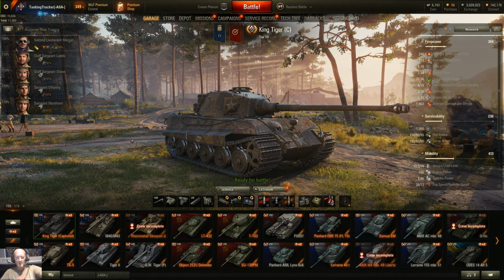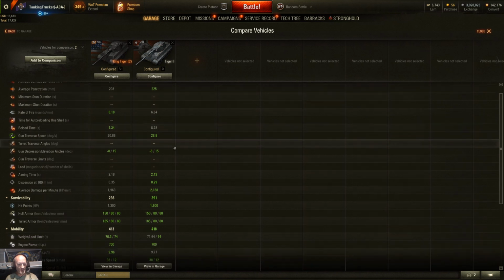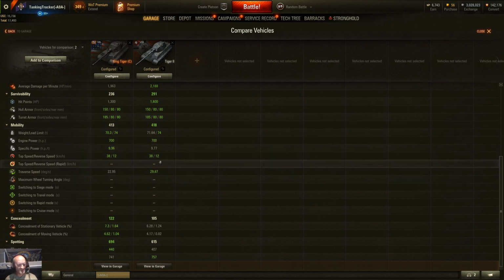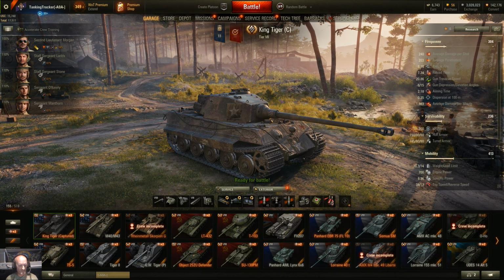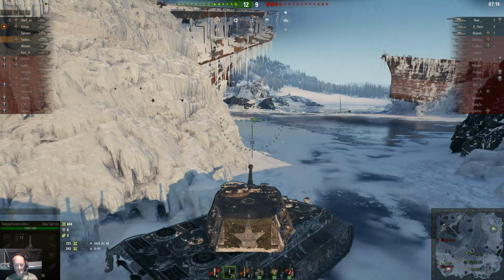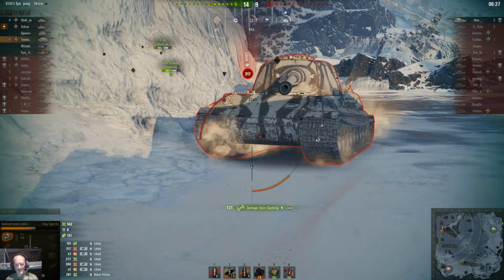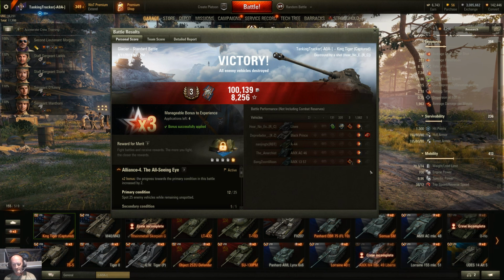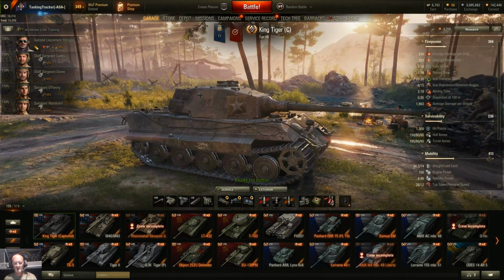world of tanks, King Tiger C Review and gameplay